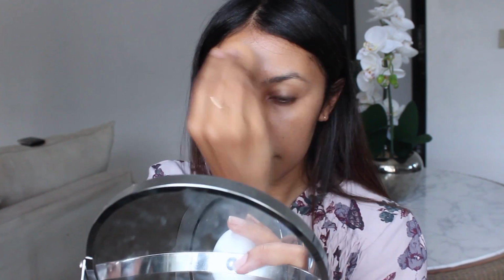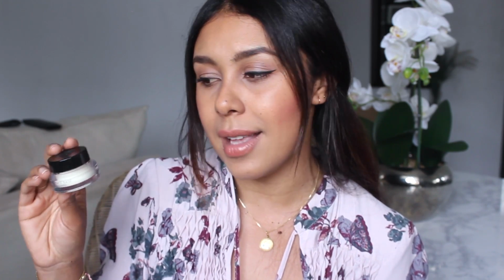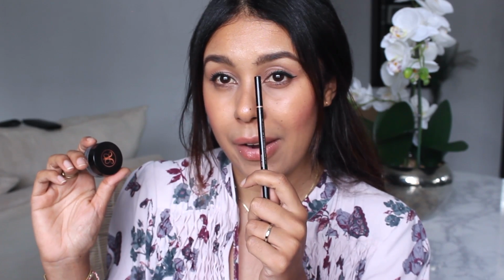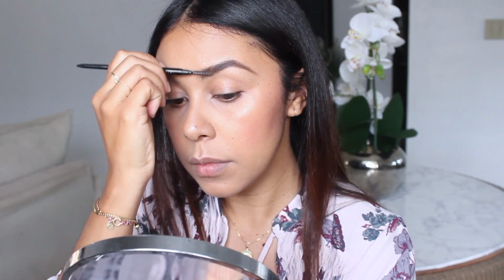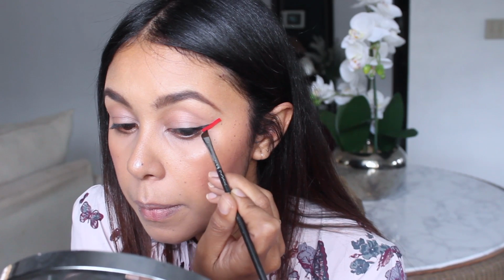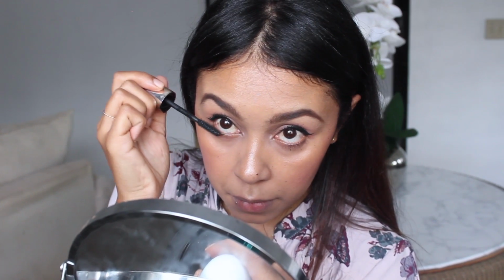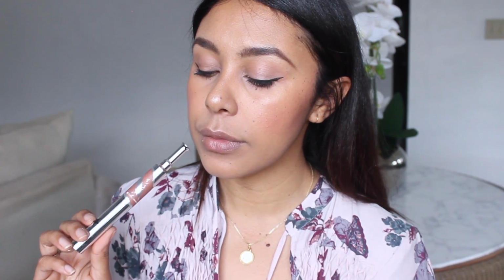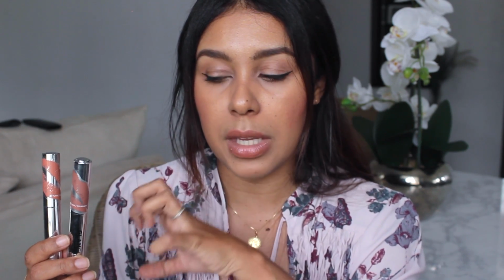My Every Day Makeup (with GlamGlow Plumprageous Lip Treatment)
Hey guys, here is my every day makeup routine but with an addition of a brand new product. Im talking about the GlamGlow plumprageous lip plumper treatment. I have a matte one and a glossy one and decided to combine this makeup routine with a first impression video  also.

Necklace - Alex and Ani Pendant

Fact About me:
I live in Puerto Rico therefore my main language is Spanish.
I have a masters in Communication
Im happily married
and i have a golden retriever as a kid.